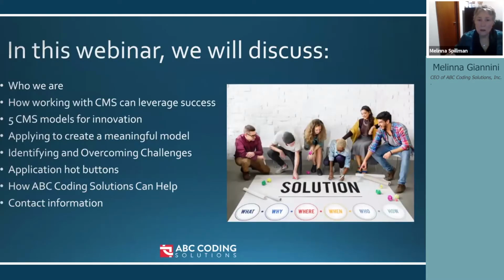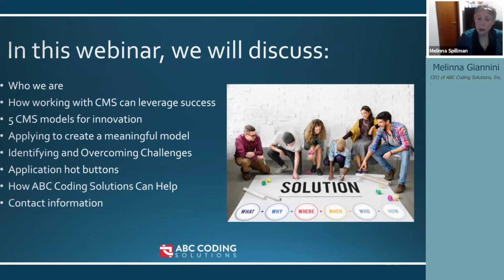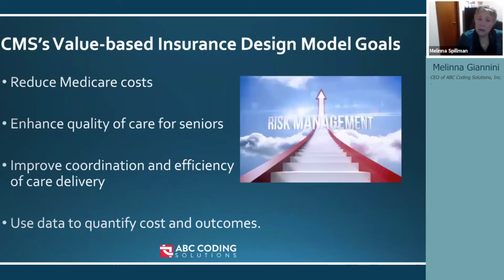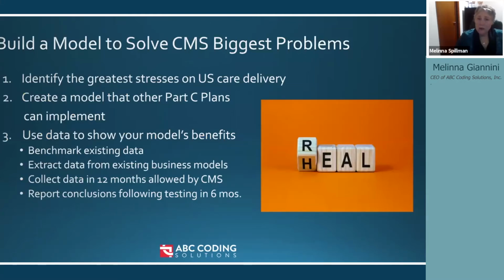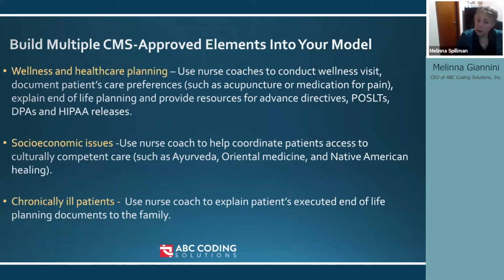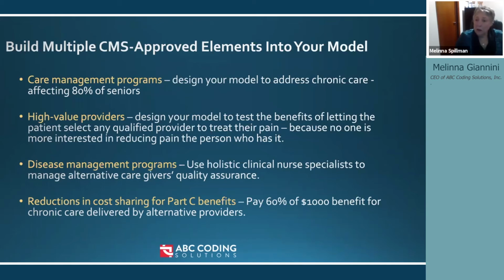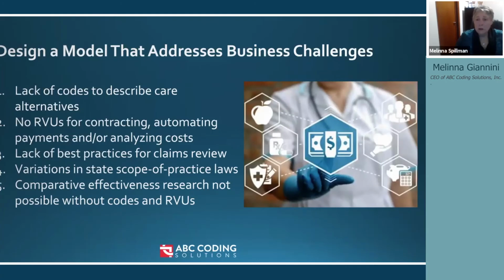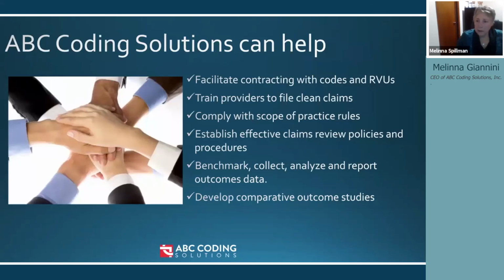How to Increase Choice and Reduce Costs in Part C Plans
Medicare Advantage plans can overcome physician shortages by collaborating with The Centers for Medicare and Medicaid Services (CMS). CMS is offering an opportunity for MA plans to test ways to improve access and care.  **Applications must be submitted to CMS by April 16, 2021 for plan year 2022.** To learn more, visit us